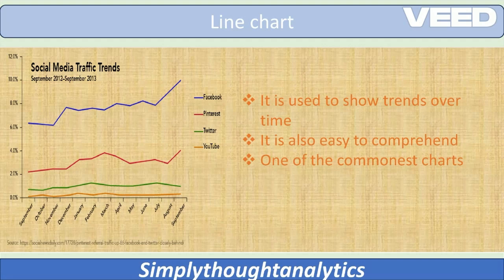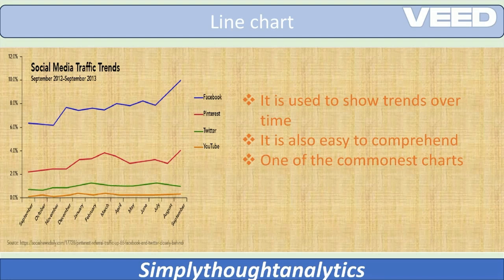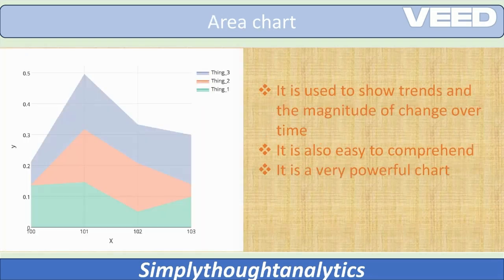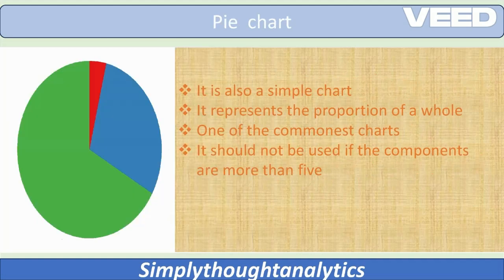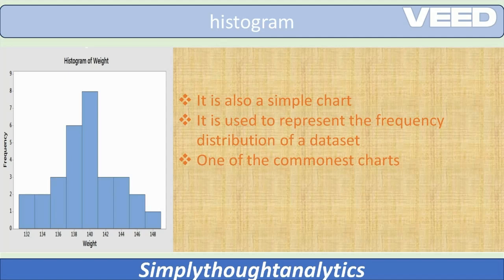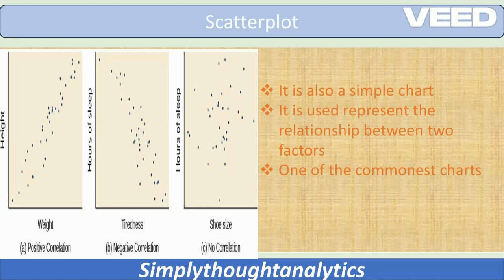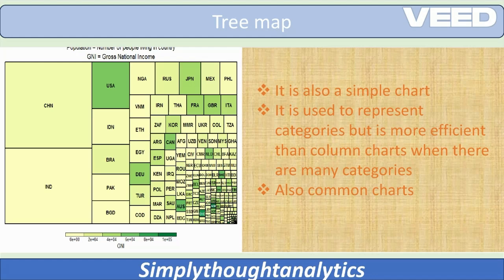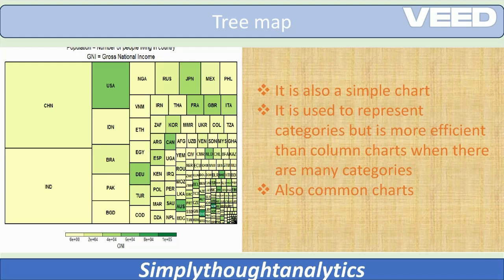OTHER TYPES OF CHARTS AND VISUALS